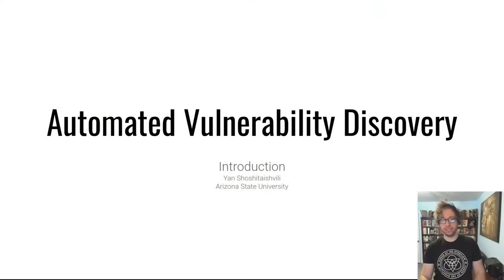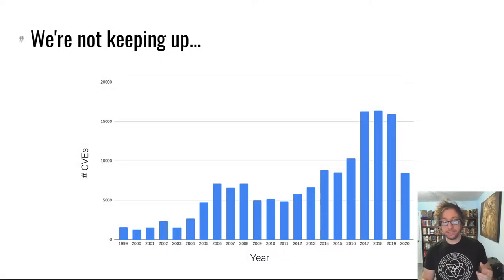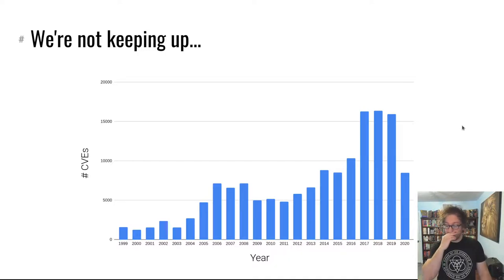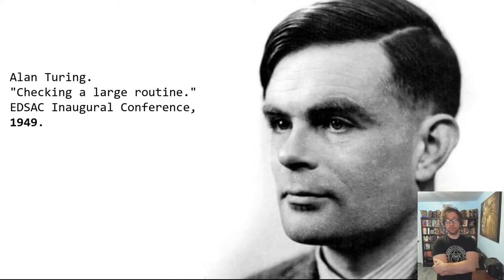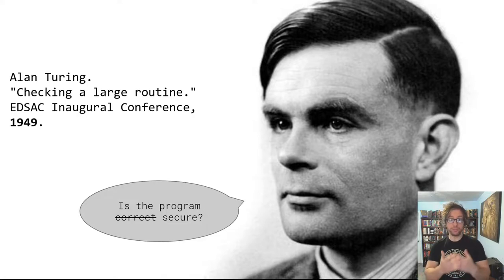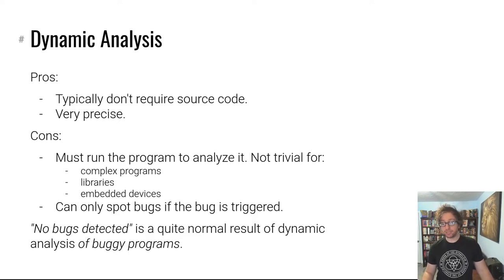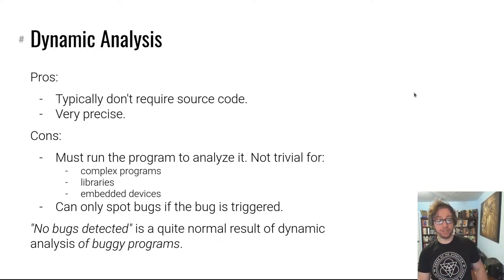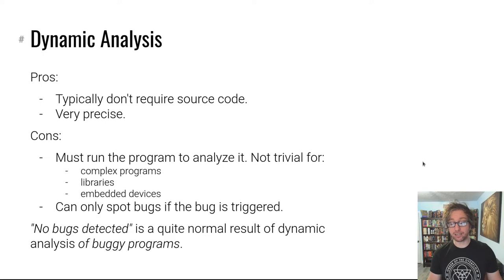pwn.college Module 12 - Automatic Vulnerability Discovery - Introduction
Let's learn about how to find vulnerabilities automatically!